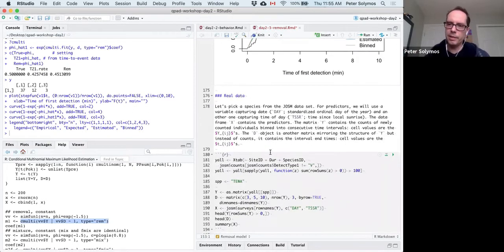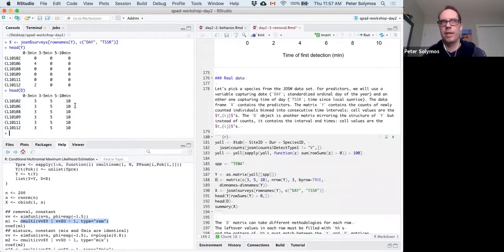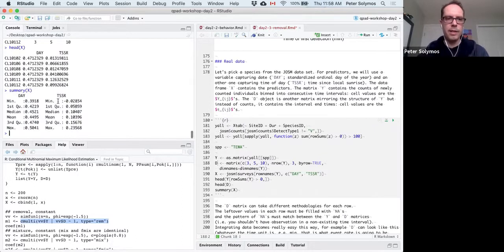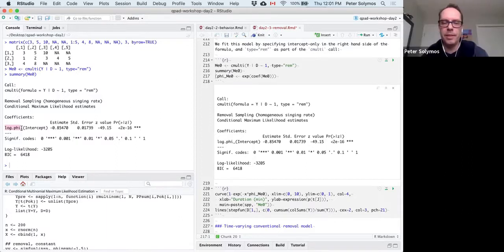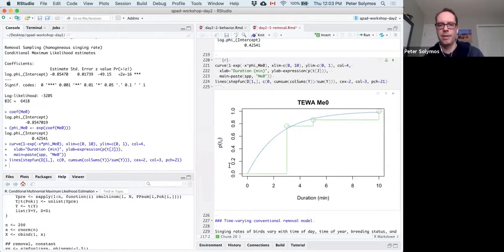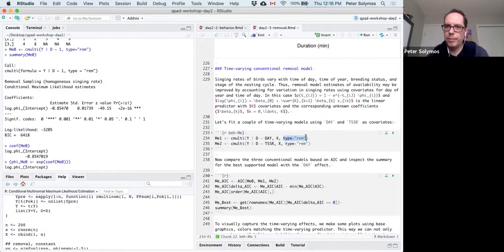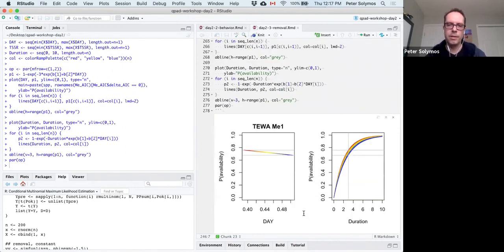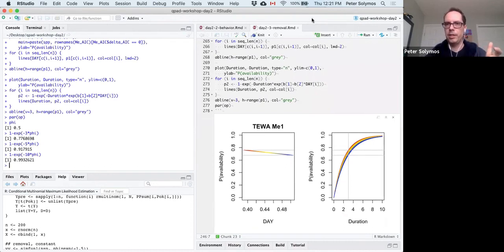QPAD Workshop 09 - Removal sampling